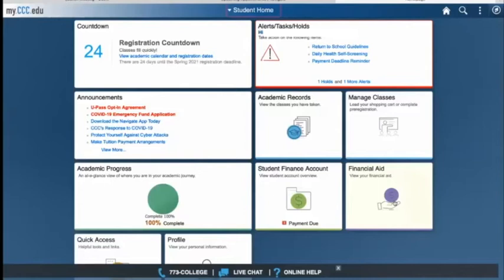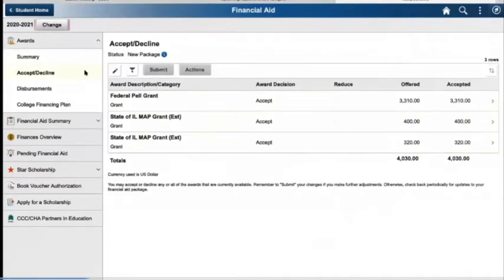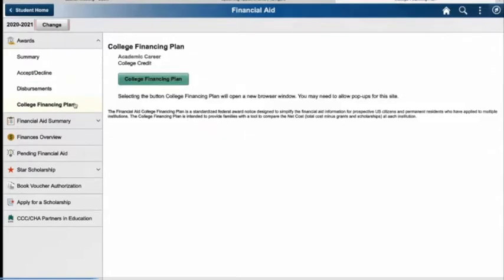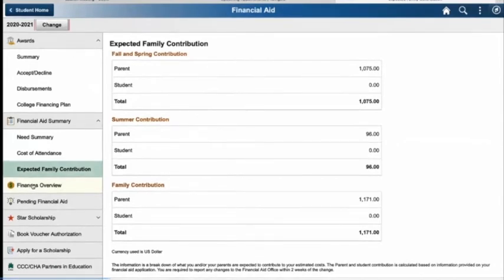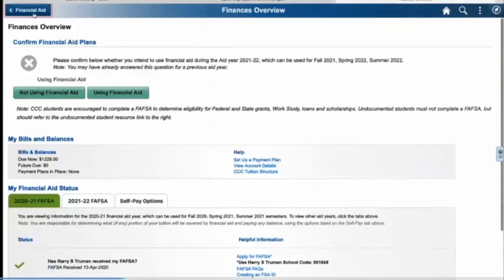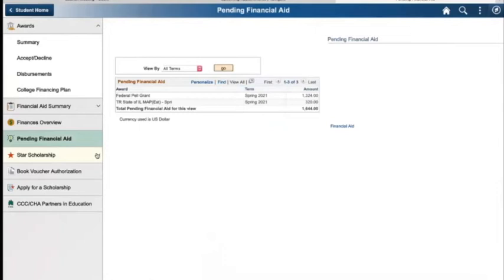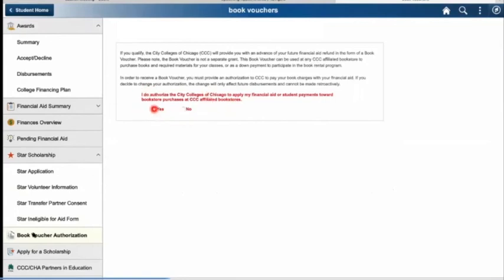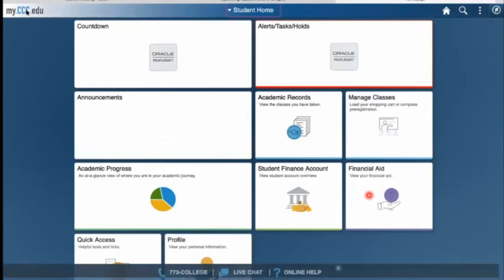Financial Aid Portal